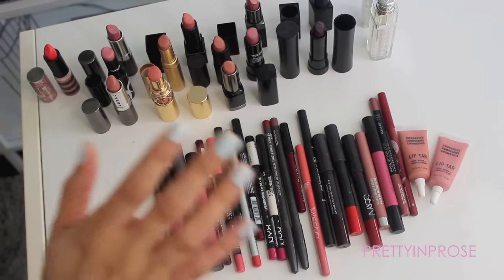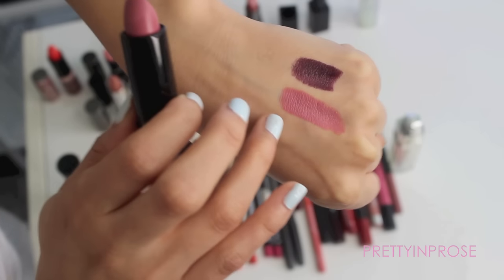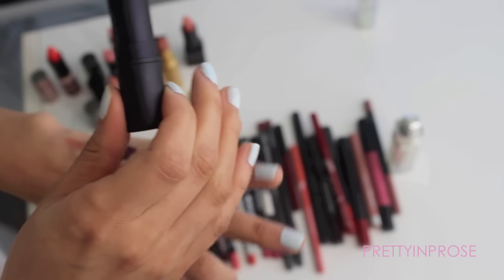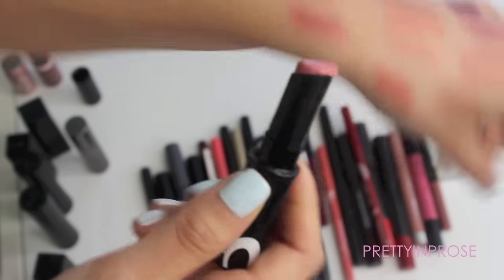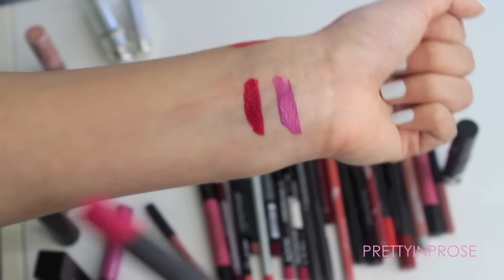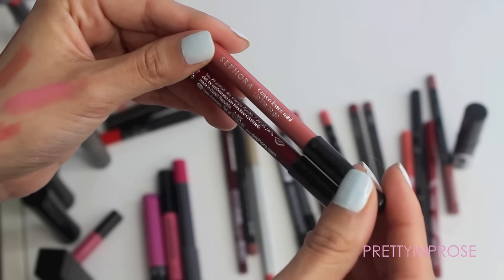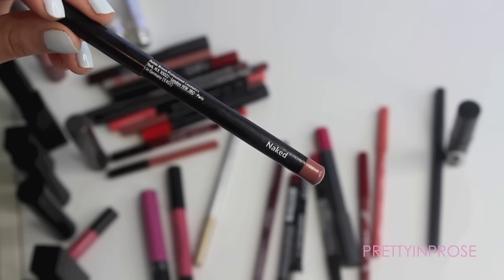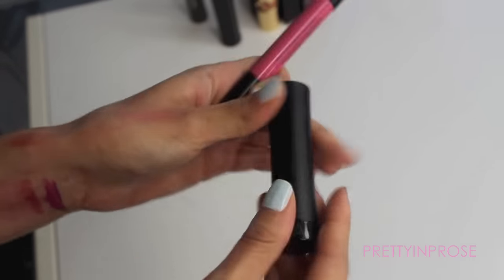Lipstick, Lip Pencils and Liners Collection + Declutter FAIL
Hello Pretties! So this declutter was a bit of a fail lol, but I hope you enjoy seeing my high end lipstick and lip liners collection nonetheless!  I'm literally going through my whole collection and deciding what to toss and keep - so just keeping it real! I don't always have a lot to declutter.

Check out Ebates for cash back on shopping on home, fashion and makeup purchases! One of the best ways to save money if you're a shopping addict like myself :)

My Filming Equipment :
Canon Rebel T3i
Sigma 1.4 30mm Lens